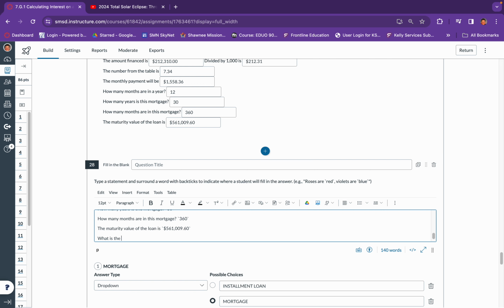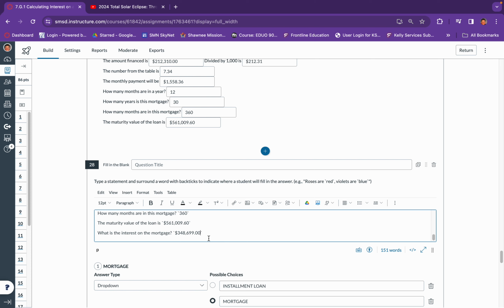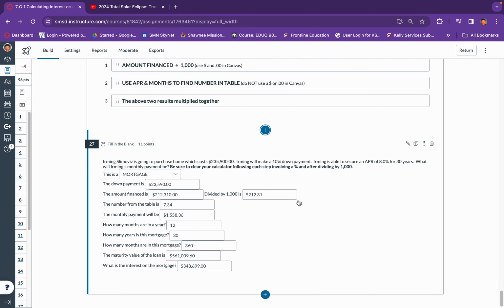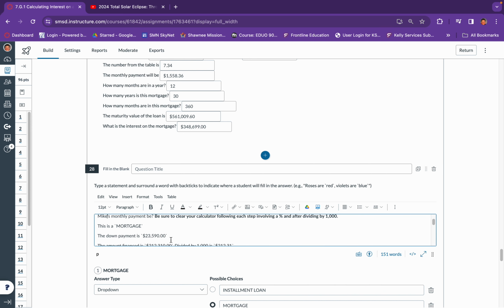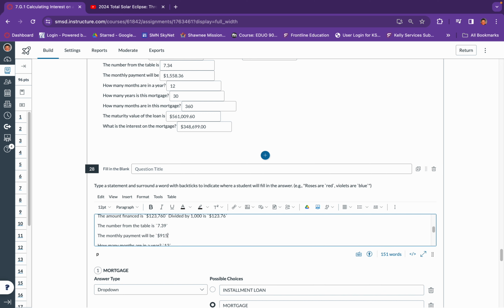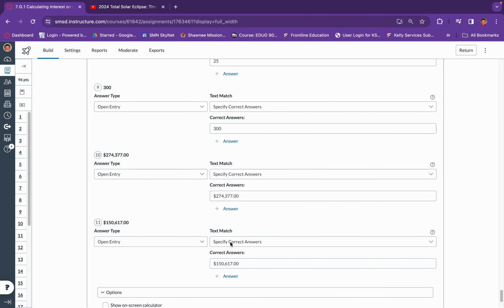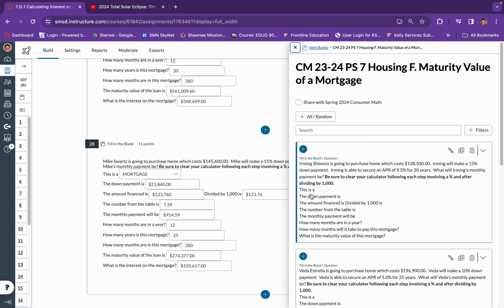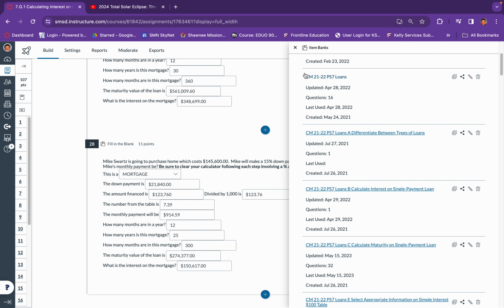video of how I create a bank